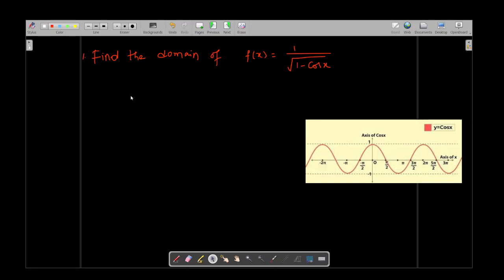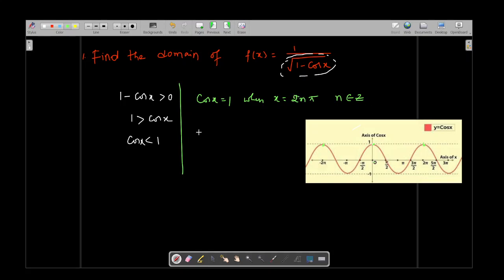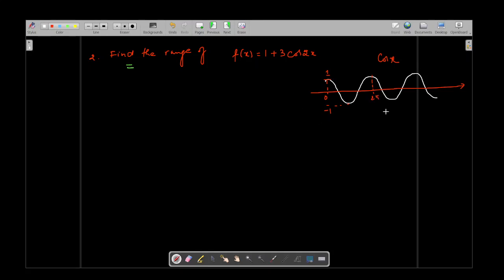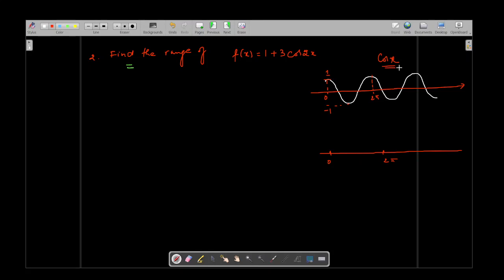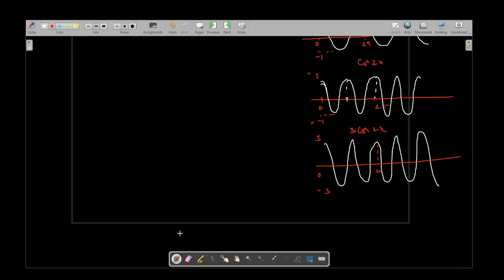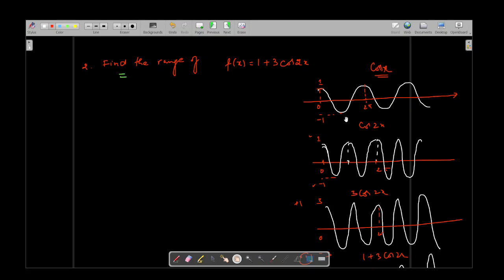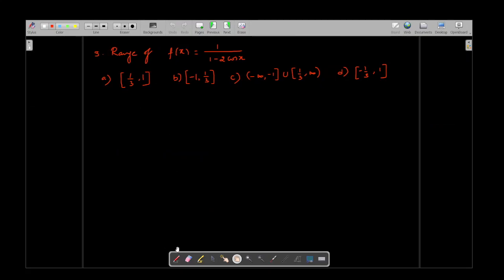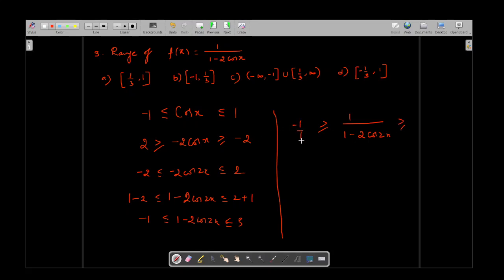26. Problems on trigonometric functions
Range & Domain of trigonometric functions